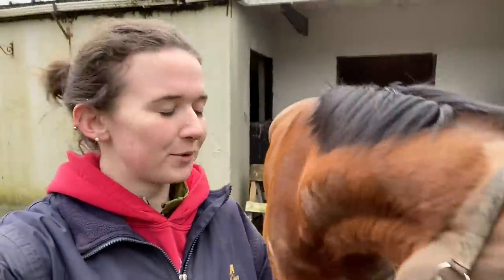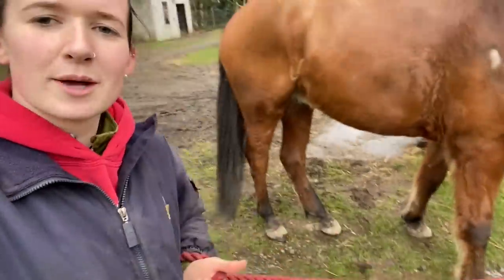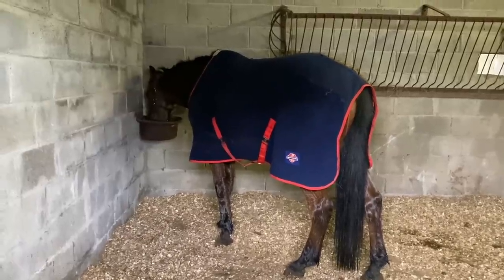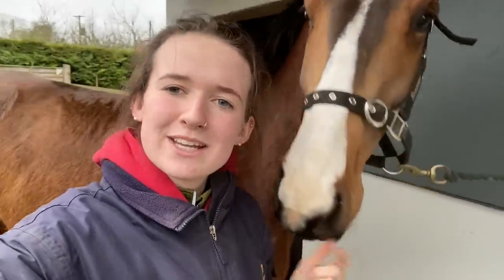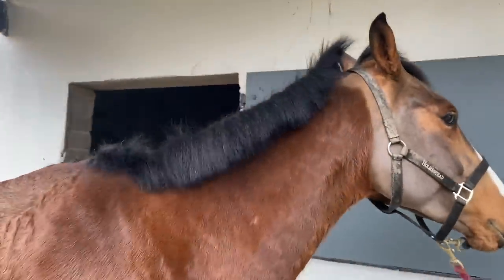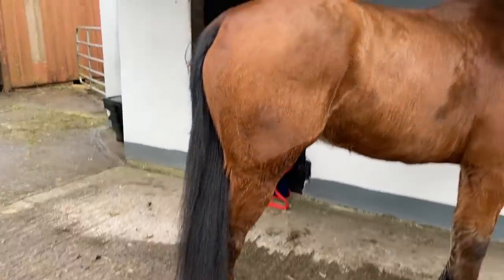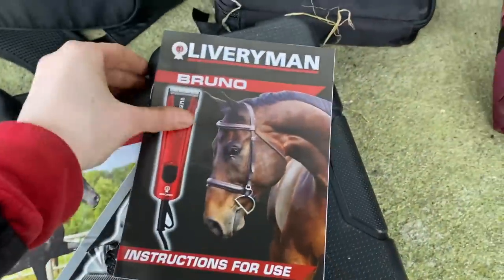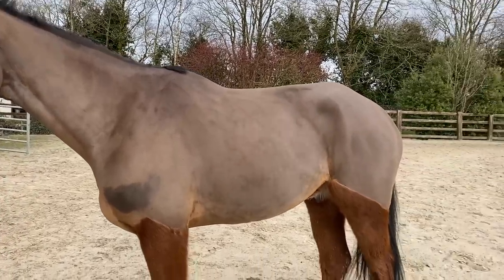SPRING HORSE MAKEOVER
›› Khal gets a big makeover for the new year! I groom, wash, clip and pull his mane so get him looking great for the 2020 show season (which now isn't happening due to coronavirus!)

I post all sorts of equestrian videos like show vlogs, training videos, barn vlogs and more.

›› My Horses:
Welbeck: 16h chestnut 12 yr old Irish sport horse mare
Jack: 14.1h dun 12 yr old connemara gelding
Khal: 16.1h bay 6yr old ISHxKWPN gelding
Fiona: 17h bay 12yr old ISH mare
Dali: 17.1h bay 4yr old ISHxKWPN gelding

›› Camera Info:
Nikon d5500
iPhone 8